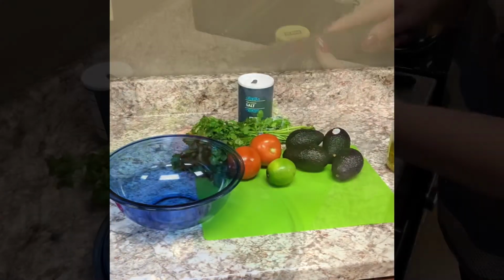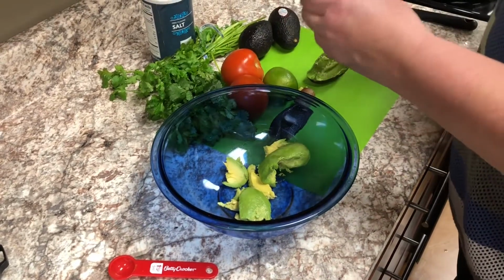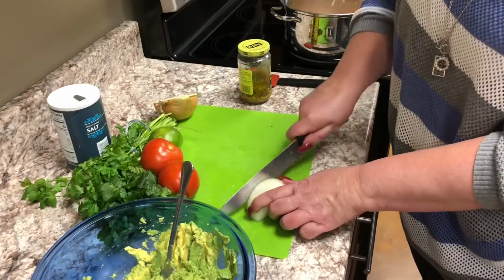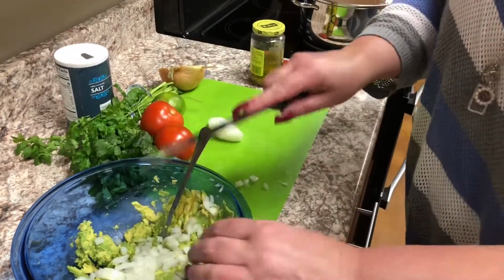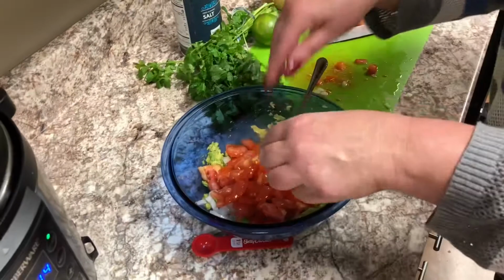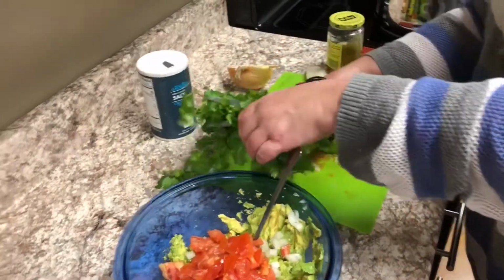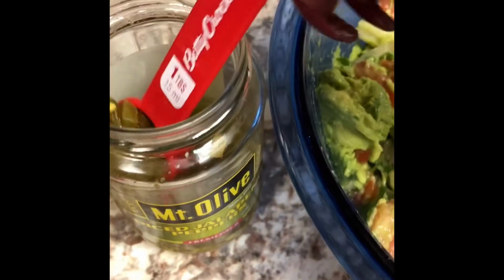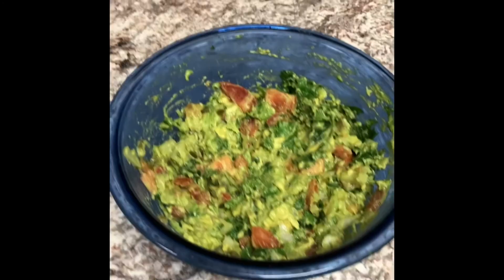Quick Easy & Delicious Guacamole - Party in Your Mouth (Episode 16)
Quick, easy & delicious guacamole

Serves 20

4 large ripe avocados
1/2 small onion, finely chopped (yellow, white or red)
2 large tomatoes, coarsely chopped
1 large lime
1/2 bunch fresh cilantro
1 tsp. Salt
2 tablespoons diced jalapeño (more or less to taste)

In a large mixing bowl add avocado, smash with a fork.
Add onions & tomatoes.
Squeeze lime into bowl.
Chop or cut with kitchen sheers with cilantro
Add to bowl.
Stir to mix.
Add salt and stir.
Add jalapeños and stir.

Cover and refrigerate 1-2 hours minimum or up to 24 hours.

Helpful hint: add an avocado pit to help it from turning dark.

Facebook Bits and Bites with Bets
Twitter  bitsbitesbets